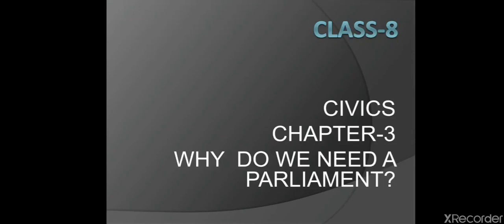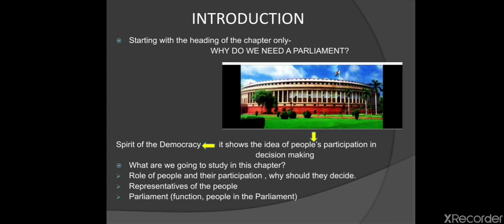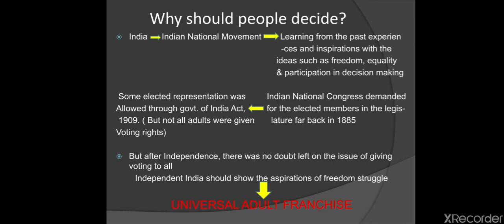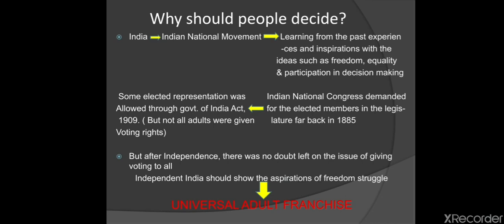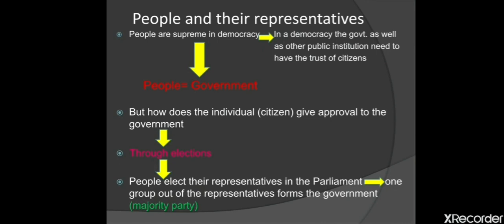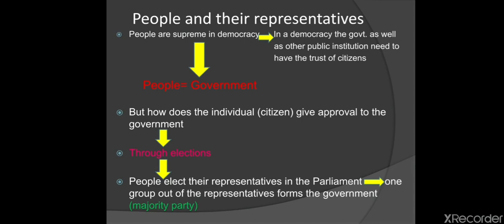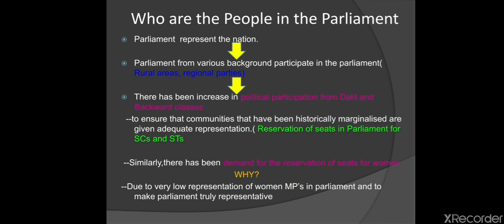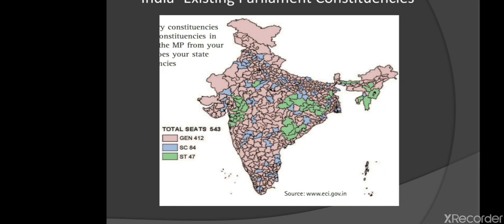Why do we need parliament